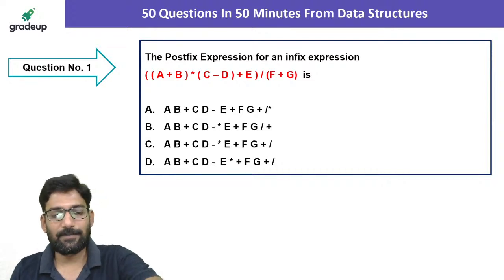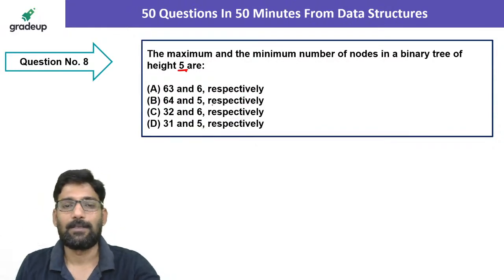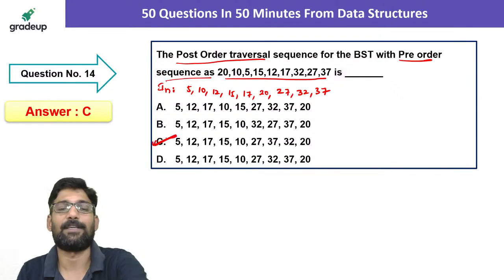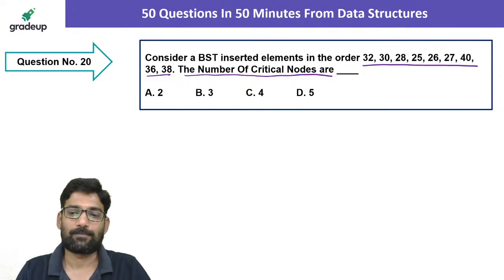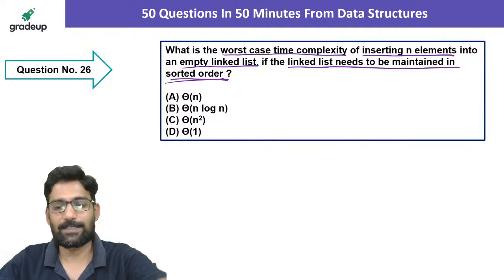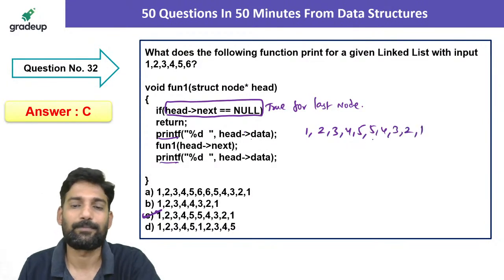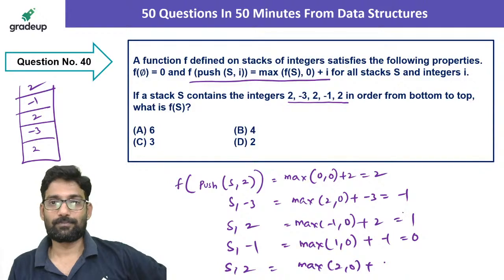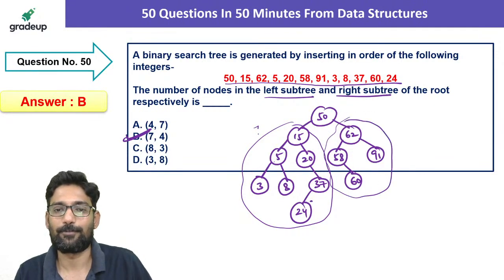50 Questions In 50 Minutes From Data Structures | GATE 2022 | Satya sir | Gradeup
Hey GATE Champions, We hope your preparation for the GATE CS 2022 is going great. Gradeup brings to you Live session on 50 Questions In 50 Minutes From Data Structures in which the full syllabus will be covered and most expected questions will be discussed for GATE 2022 CSE by our Gradeup expert Satya Sir. This session will  will boost your preparation for the GATE 2022 CS exam. So do join live and share the session with your friends and colleagues and get ready to rock the GATE 2022.